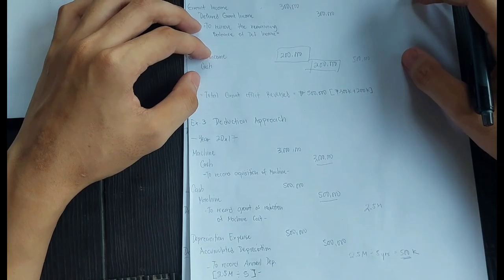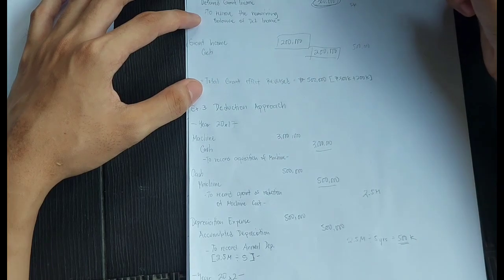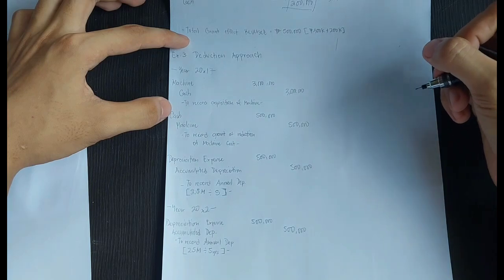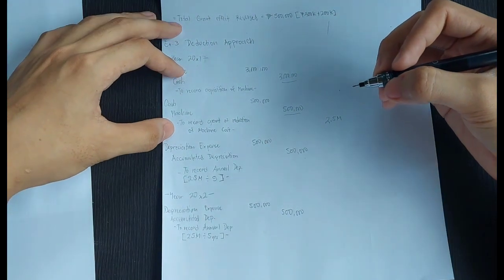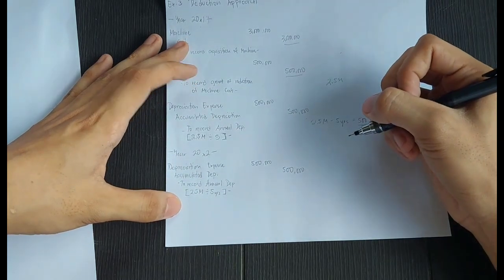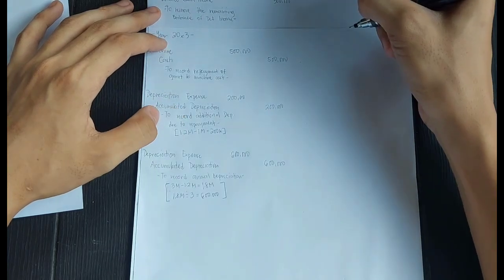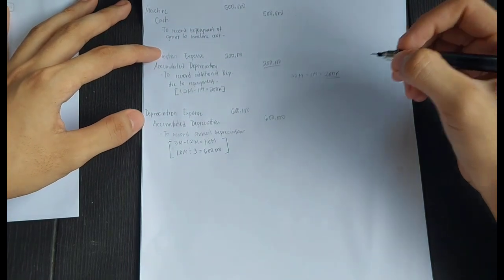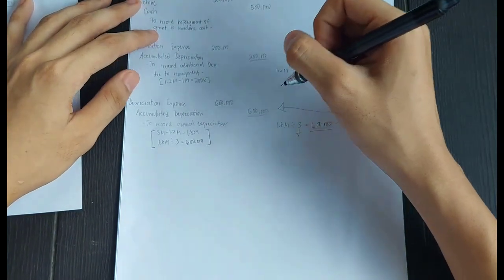Entries for government grant under deffered income approach and deduction approach